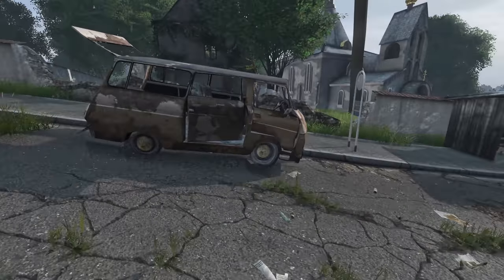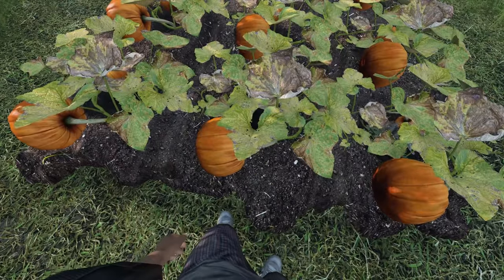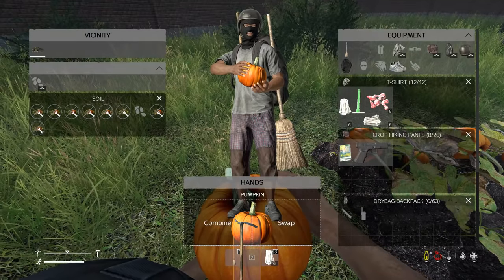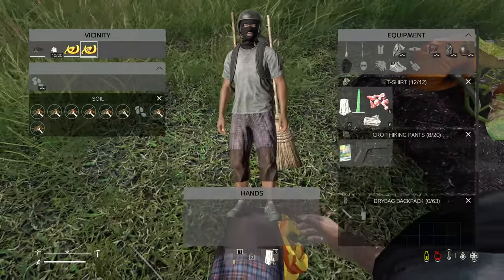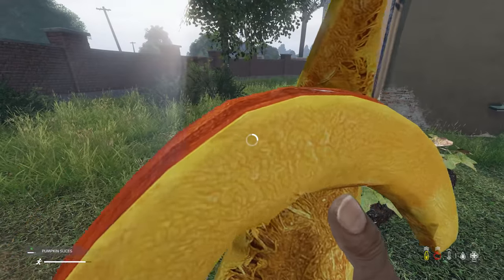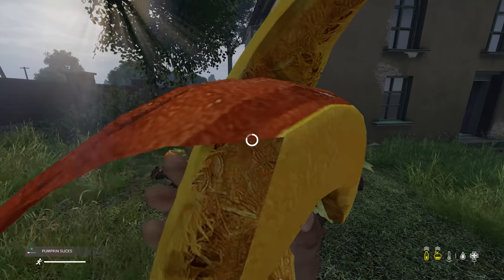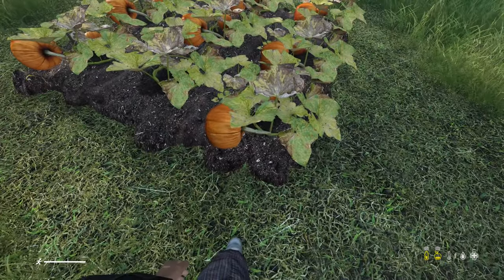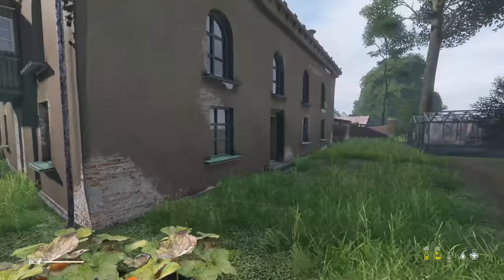New DayZ Map Esseker, My First Adventure! ~ Amazing DayZ Mods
Today I go on my first adventure on new DayZ map Esseker, a lot of work has been put into bringing this amazing map to DayZ. (Recorded on the ZERO Esseker server)